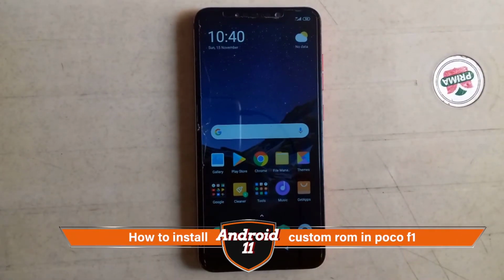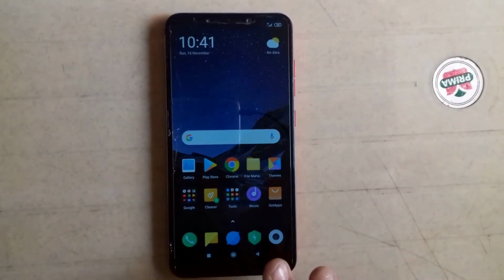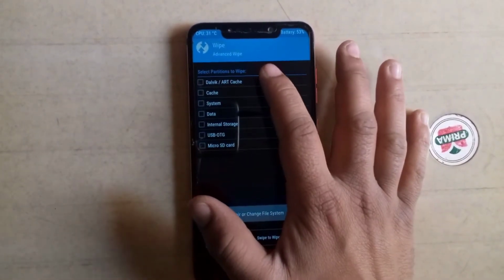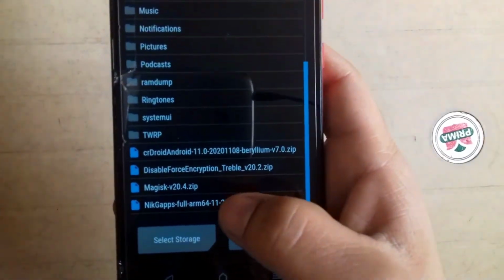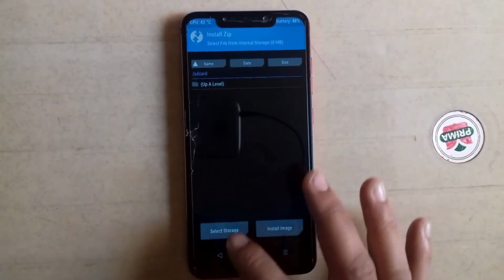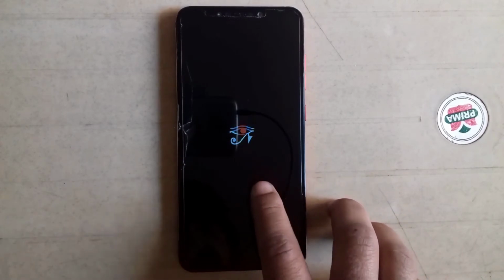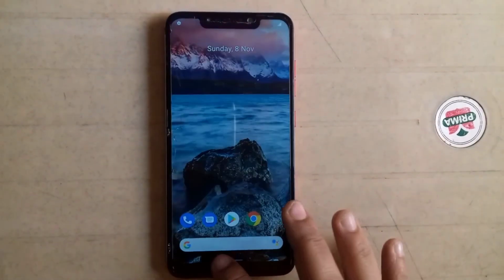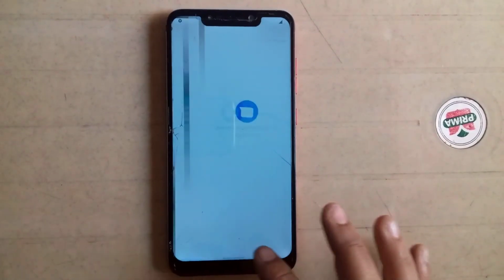How to install android 11 in poco f1 | poco f1 android 11 custom rom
poco f1 android 11 custom rom
android 11 custom rom poco f1

Time stamp :
0:00 : Introduction
0:18 : Download rom
0:46 : Install twrp
0:55 : Boot in twrp
1:23 : Installation of rom
4:33 : Fix bootloop problem
6:22 : Rebooting and setup rom
6:47 : Rom feature
8:55  : Customising rom

install android 11 poco f1
how to install android 11 in poco f1
how to install miui 11 android 10 on poco f1